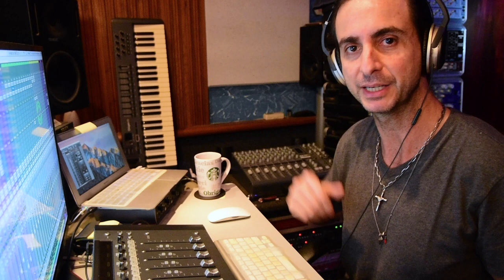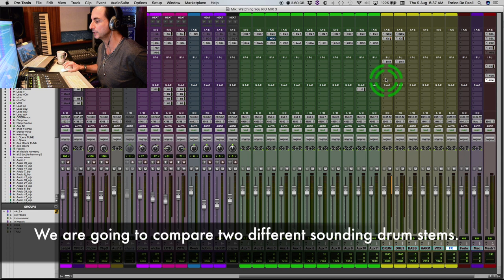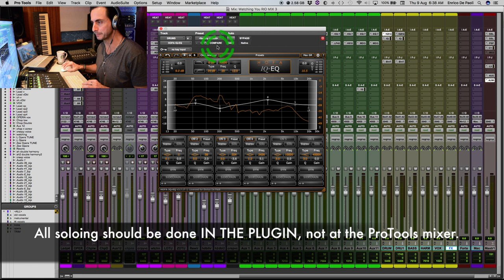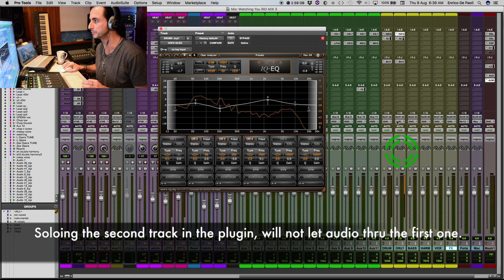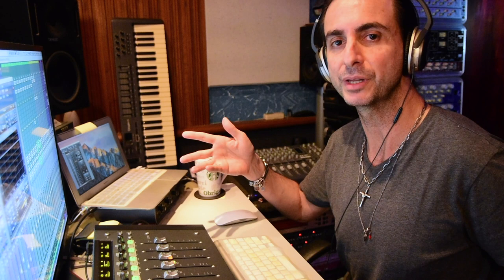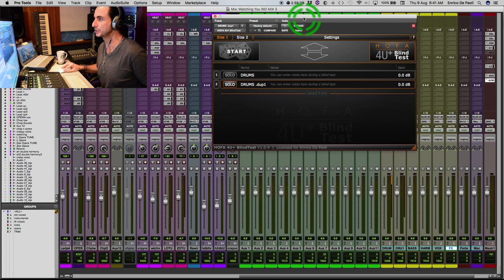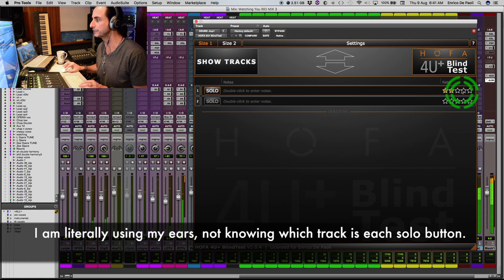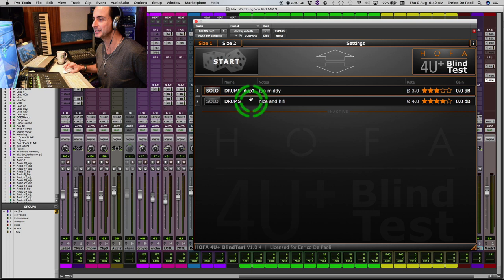HOFA Blind Test Plug-In (English) - Mix Secrets TV - Enrico De Paoli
In the episode of the Mix Secrets TV, the multi-GRAMMY® engineer/producer will show you a very easy way to make blind test comparisons between any two or more tracks, using the very useful HOFA Blind Test plug-in. Making blind test comparisons is the best way to really let your ears make unbiased decisions during your production process. Trust your ears!!!

The song shown in this video is "Watching You" by the artist: Zee.